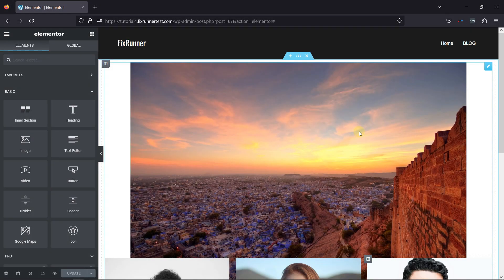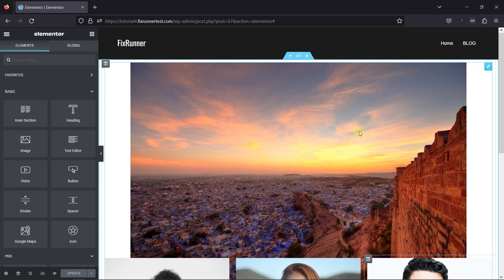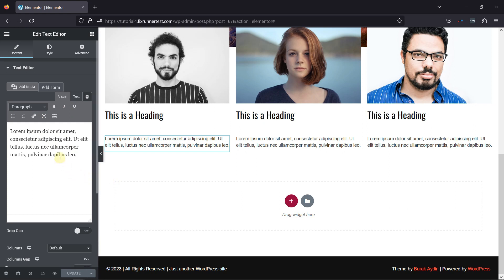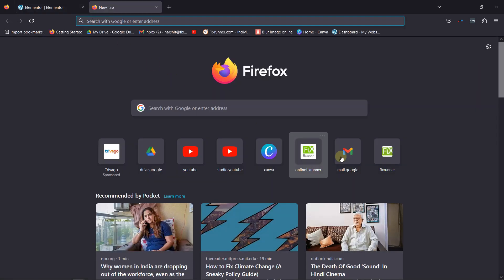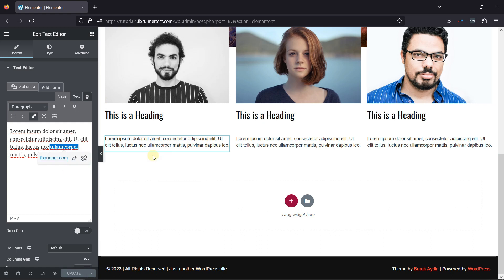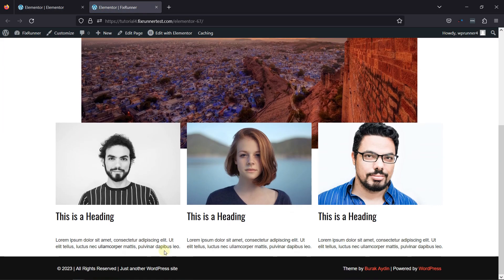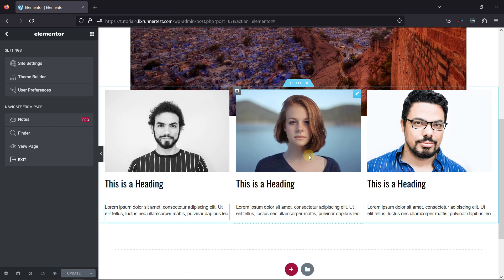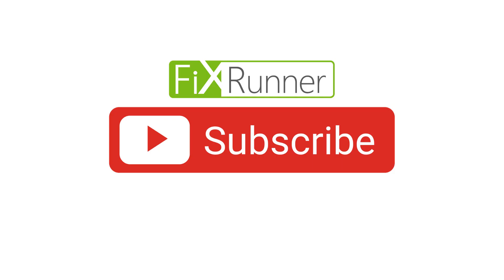How To Add Link To Text Or Words In Elementor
The easiest way to Add Link To Text Or Words In Elementor. Elementor is a great plugin to use when you want to create attractive pages on your website. It gives a lot of customization options that makes it easier to edit pages in wordpress compared to the default wordpress editors.

0:12 - Introduction.
0:33 - Navigating to the elementor editor.
0:40 - Configure paragraph or text